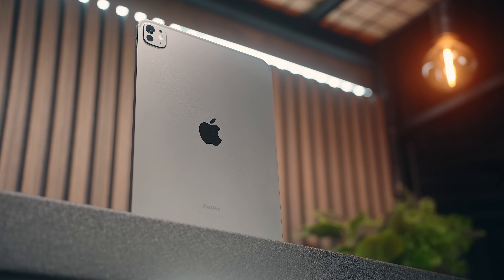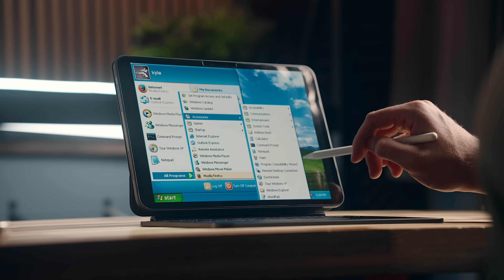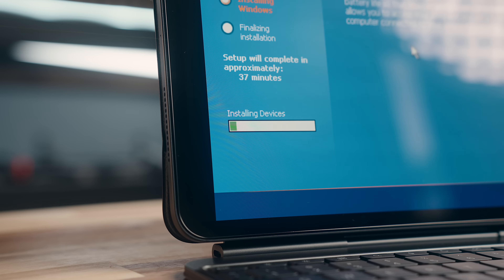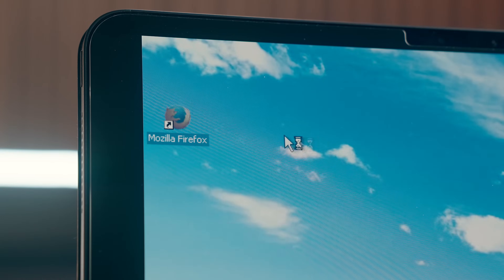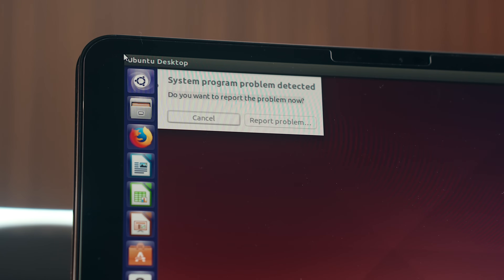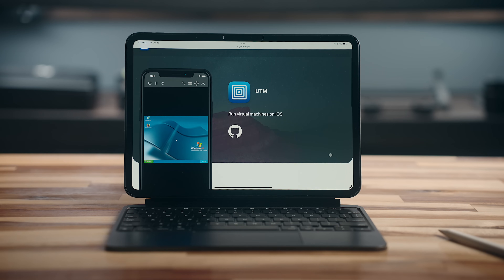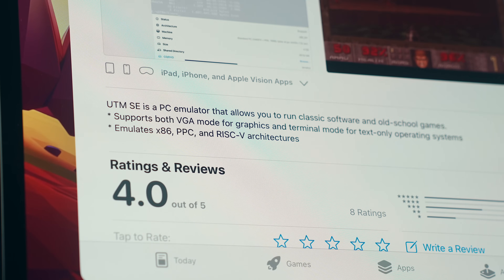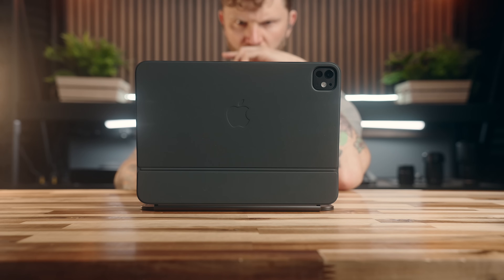I Turned The iPad Pro M4 Into a PC!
This tool helped me run Windows, Ubunutu, and all kinds of PC operating systems on my iPad Pro M4!
ALL MY FAVORITE GEAR IS LISTED BELOW 👇

This week I'm going over my experience with the UTM SE emulator for iPadOS (and iOS) — This was a super fun experiment, and I was able to get Windows XP, and a bunch of Linux distros running on iPadOS!

While there is still a long way to go with this tech, there are some promising signs, and if it keeps progressing, the future could be very exciting with emulation and virtual machines on the iPad.

MY MAIN SETUP GEAR:
M3 MacBook Air
MacBook Pro M3 Pro
iPad Pro M4
Humancentric Vertical Laptop Stand
HyperDrive Next USB4 SSD Enclosure